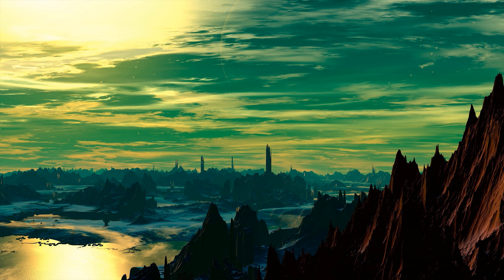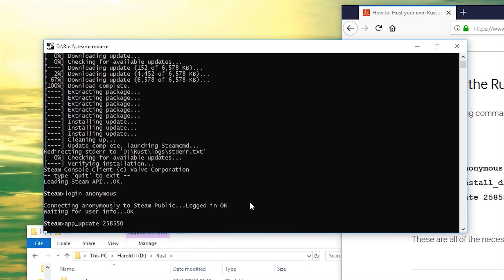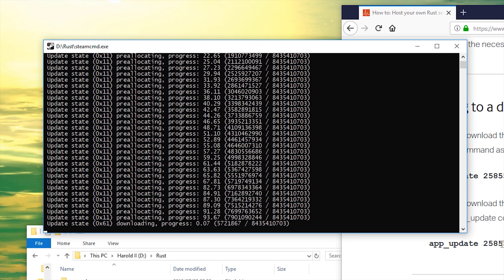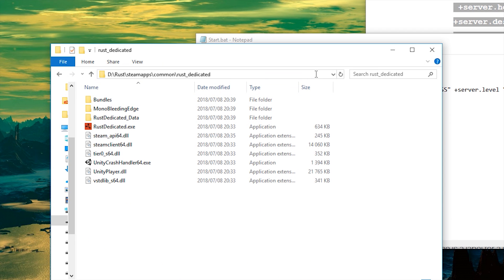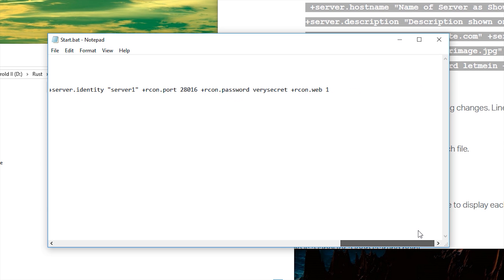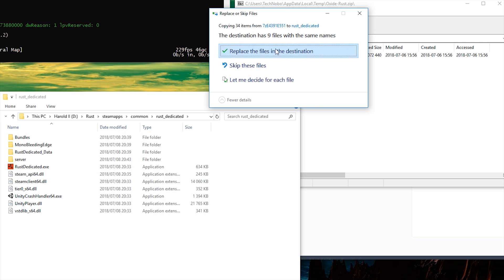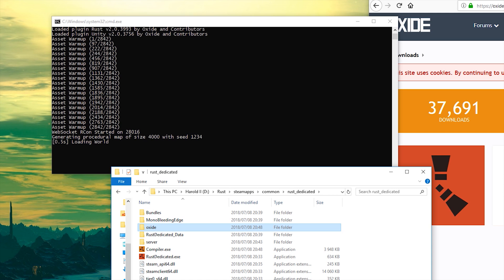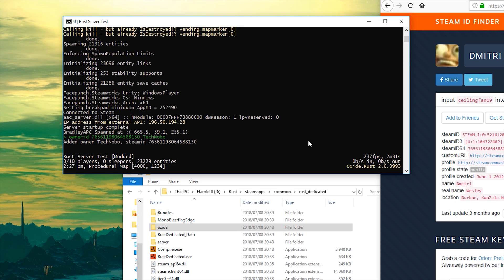Easiest Rust Server Setup, With Oxide In 5 Minutes! Tutorial 2018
This is by far the fastest tutorial on setting up a Rust server, with Oxide.
If I ever get into creating videos like that, they'll be in a playlist on my channel. That might be linked here if we ever get to that :)

Script:
echo off
:start
steamcmd.exe +login anonymous +app_update 258550 +quit
cd "D:\Test server\steamapps\common\rust_dedicated"
RustDedicated.exe -batchmode +server.port 28015 +sv_password "SERVERPASS" +server.level "Procedural Map" +server.seed 1234 +server.worldsize 4000 +server.maxplayers 10 +server.hostname "RUST SERVER NAME" +server.description "Description shown on server connection window." +server.url " +server.headerimage " +server.identity "server1" +rcon.port 28016 +rcon.password RCONPASSWORD +rcon.web 1
goto start

Background:
- aekasora - one day in Japan
- aekasora - the Jaffa Orange